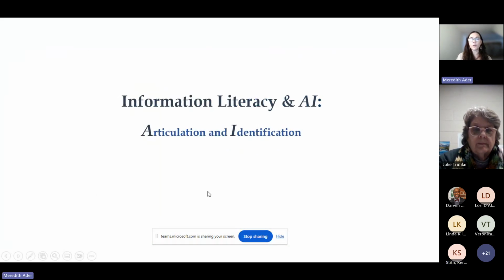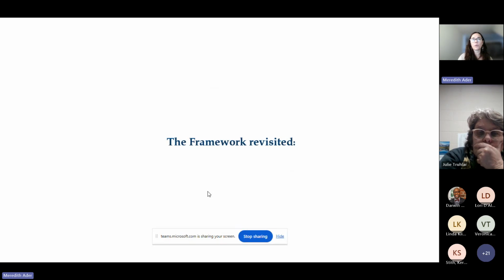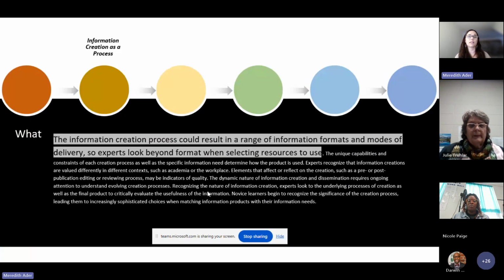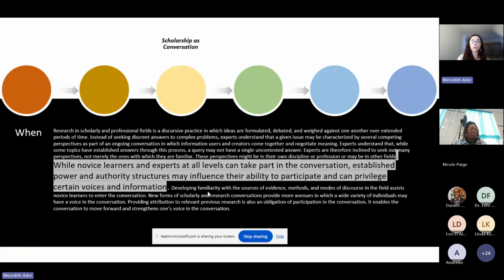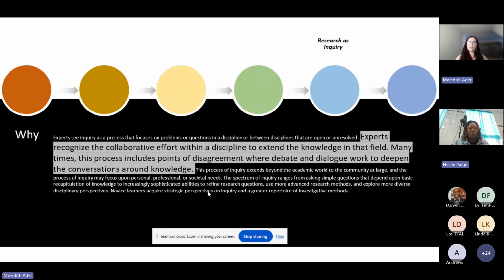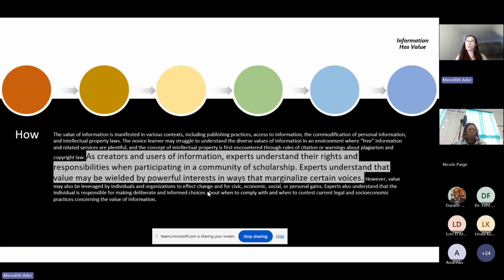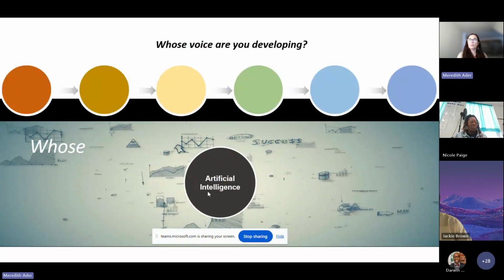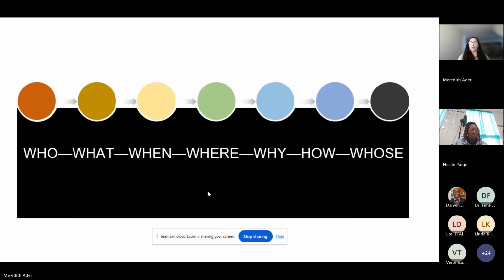Information Literacy and AI for Master's and Doctoral Students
Video Tutorial by Meredith Ader.